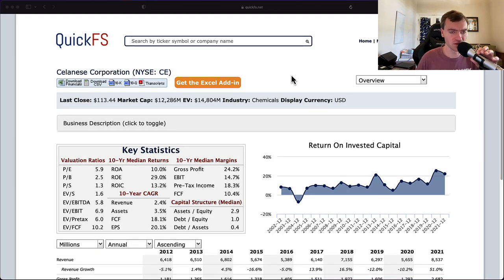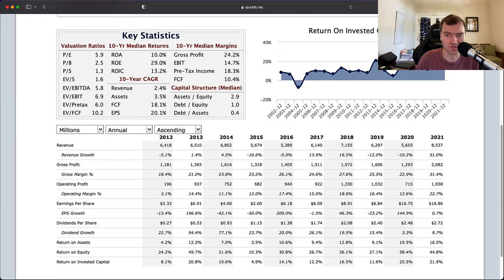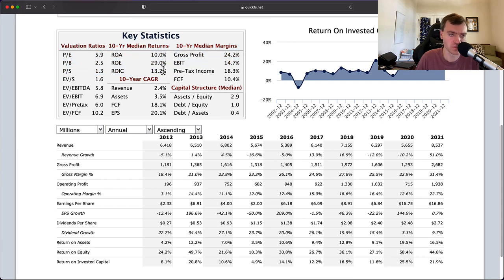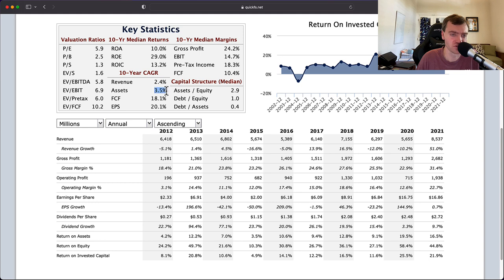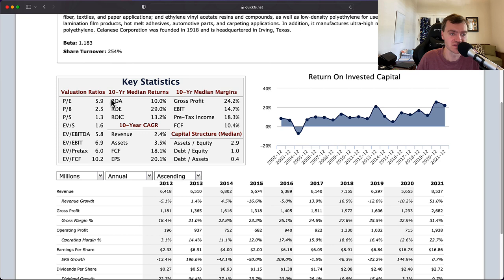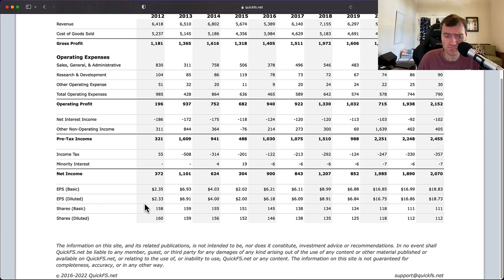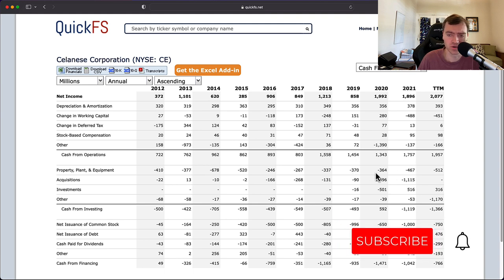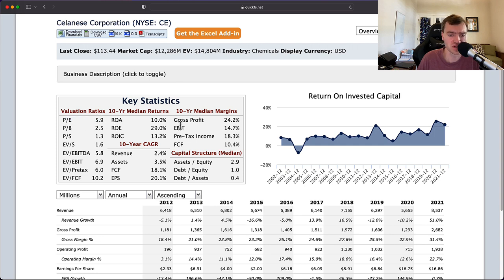Celanese Corporation Stock Analysis (9 minute First Look) - $CE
I analyze Celanese Corporation, stock ticker: $CE in a short 9 minute video focused on fundamental stock analysis. My goal is to quickly determine whether this is a high-quality company worth investing in.

In addition, I provide a stock valuation analysis breaking down the current stock price compared to my target stock price for Celanese stock.